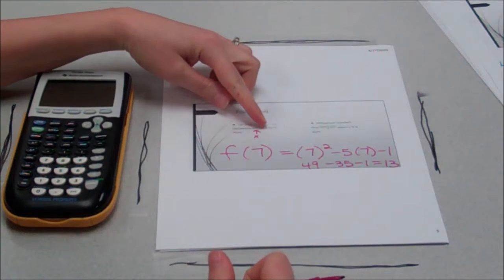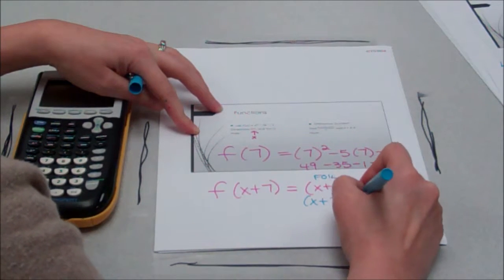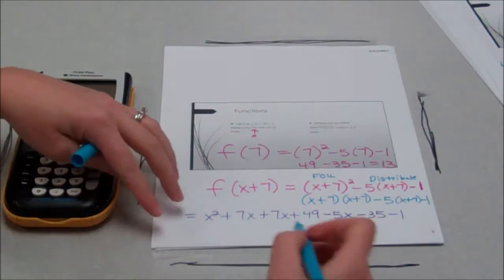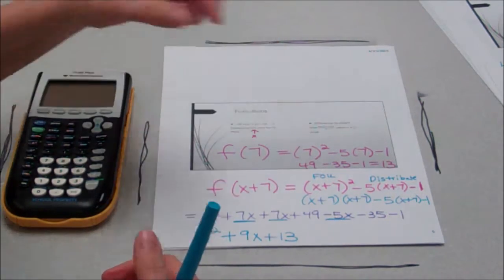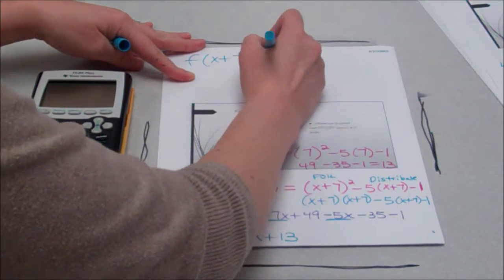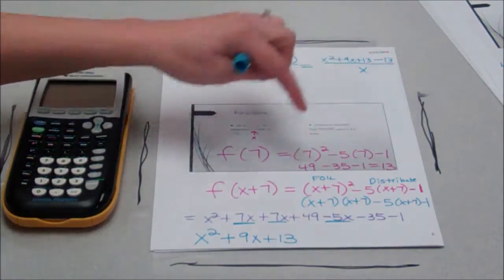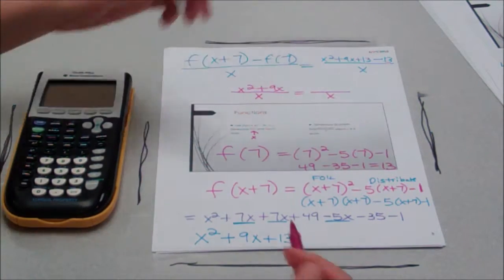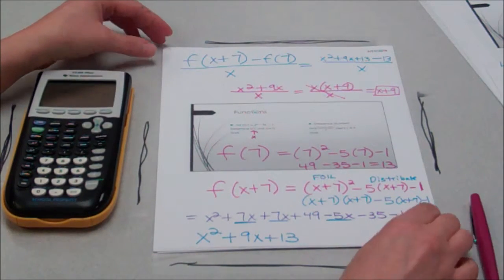Slide 5 Functions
Let f(x)= x^2  - 5x -1
Determine f(7) and f(x+7)

Difference Quotient find f(x+7)- f(7)/x where x is not = 0